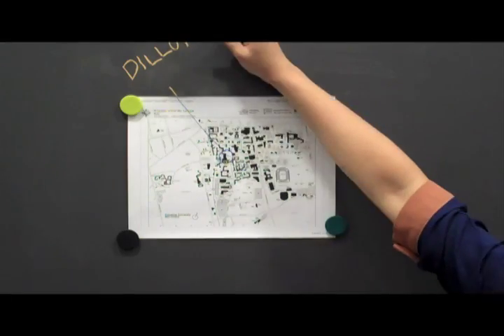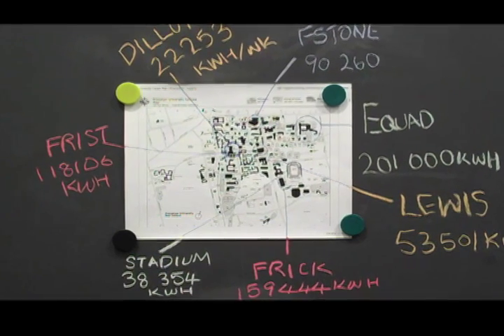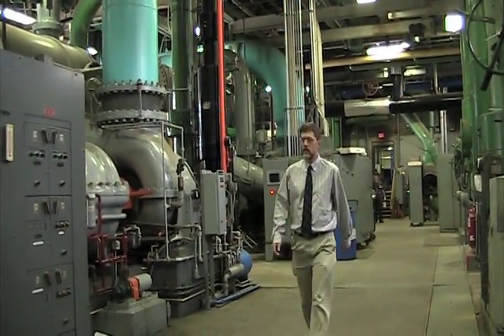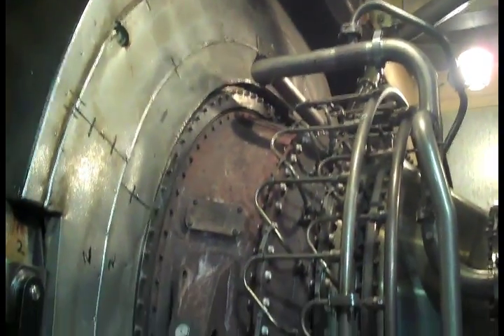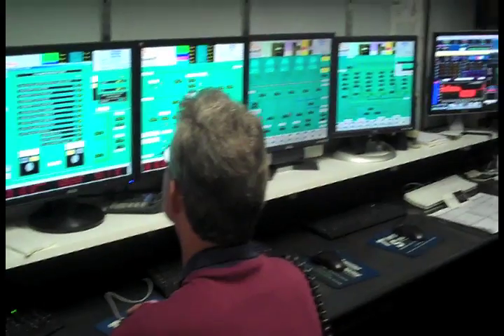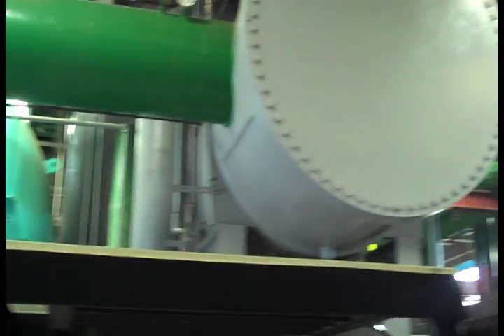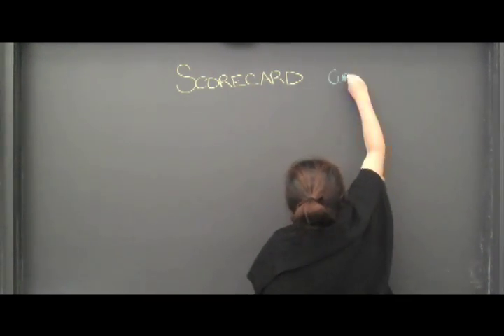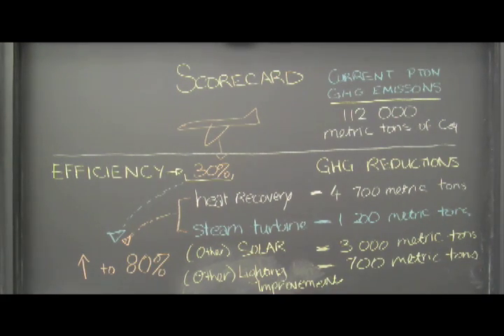The Jet Behind The Lights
A short film about the engine at the heart Princeton University's power plant.

Special thanks to Princeton's Energy Plant Manager Ted Borer